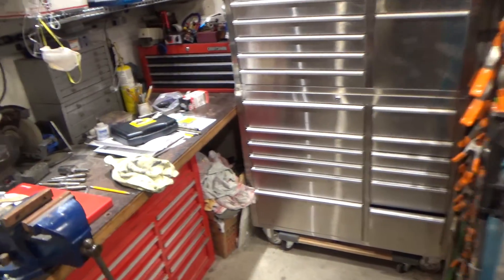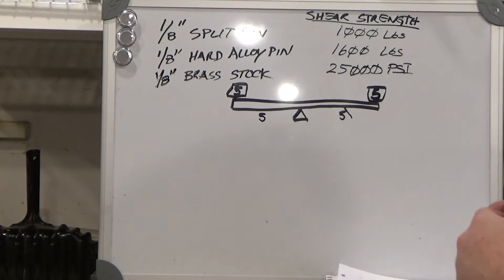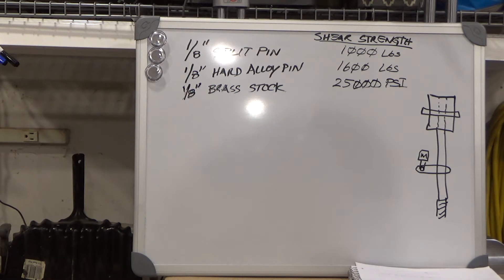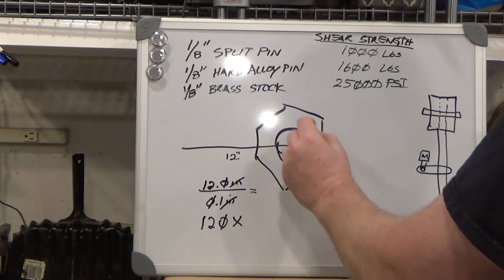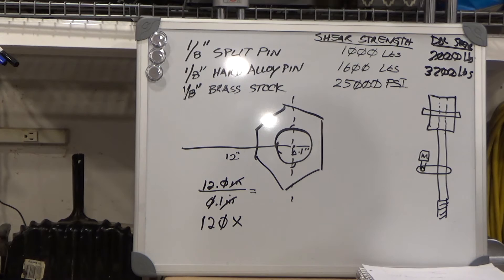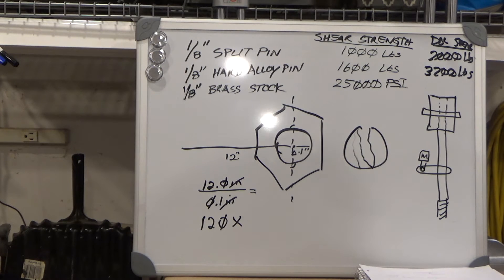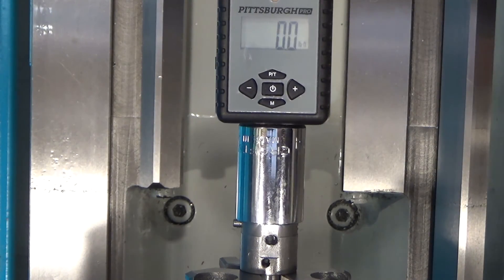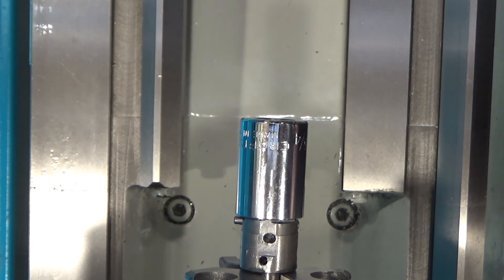Safety Drawbar Part 1 The Shear Pin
This video is the first part making a safety drawbar for my ACRA mill. Within this video I investigate the strength of various shear pins.